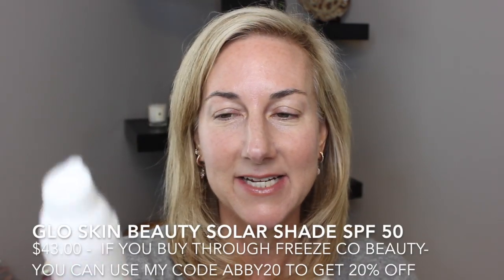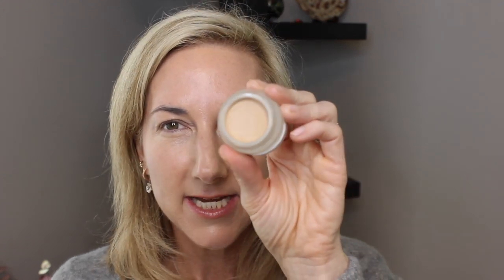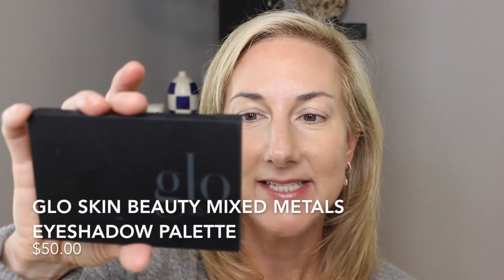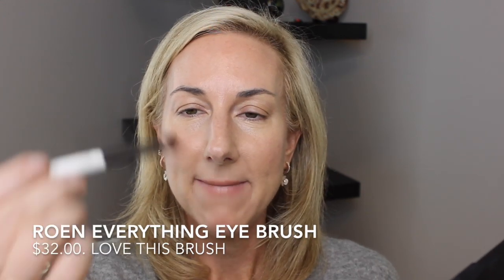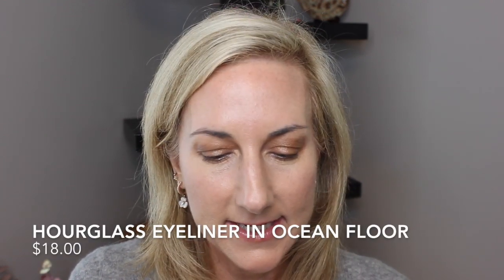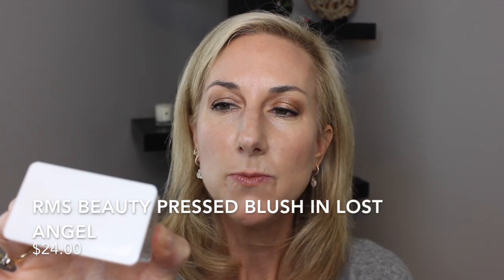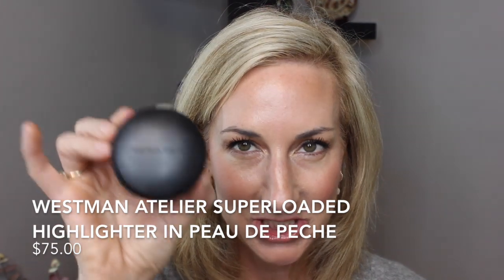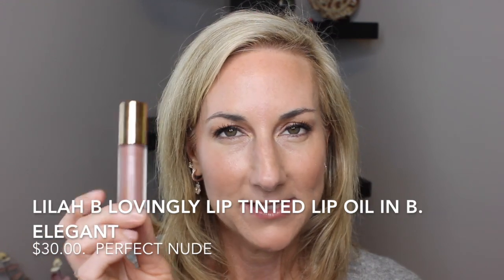MY FAVORITE CLEAN BEAUTY PRODUCTS GRWM | COLLAB WITH MANDY DAVIS MUA!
I am so excited because TODAY I am collaborating with my dear friend, Mandy Davis, MUA!  She is a fellow YouTuber, an amazing makeup artist, and an awesome friend.  We decided to each do a GRWM using our favorite CLEAN BEAUTY products.  Yep, I love those as well!

Products Mentioned:
Hourglass Gel Eyeliner in Ocean Floor
Ilia Limitless Lash Mascara
Milk Makeup Kush Mascara
Kosas Color and Light in 8th Muse
Kosas Tinted Face Oil
Lilah B Lovely Lip Tinted Oil in B. Elegant
Roen Everything Eye Brush- LOVE this brush!

Sweater- Madewell Ryder Cardigan
Earrings - Kate Spade Earrings